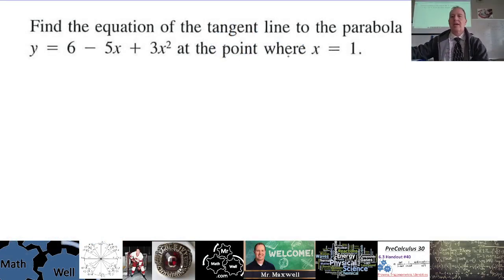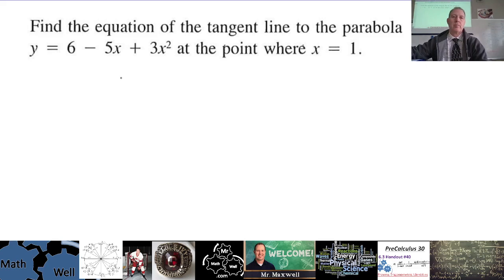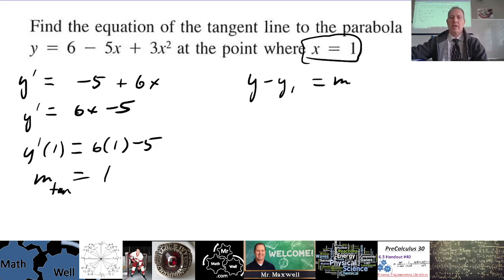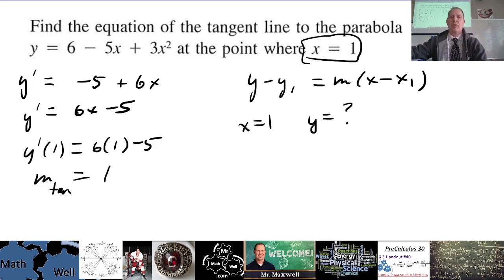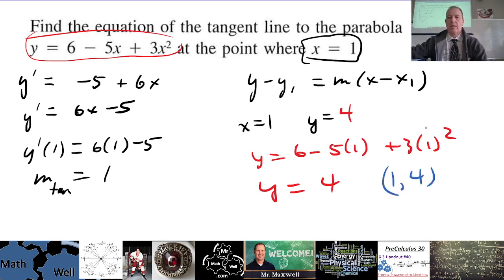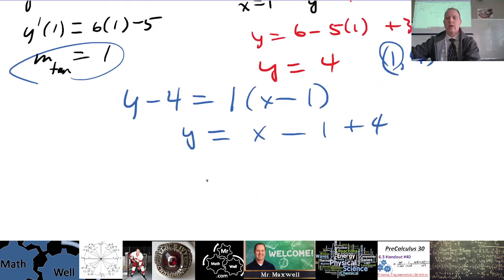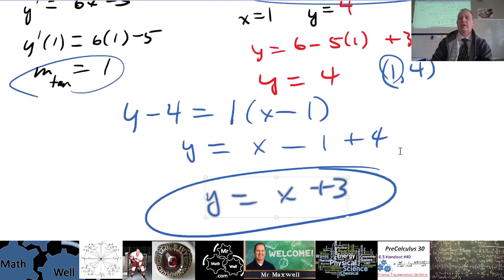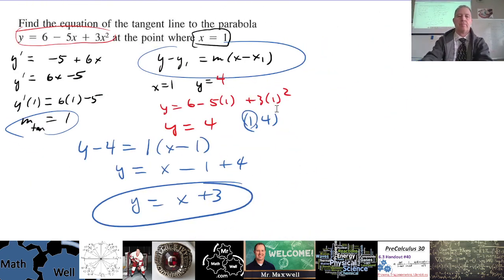Calculus 30 - Find equation of tangent line to a parabola